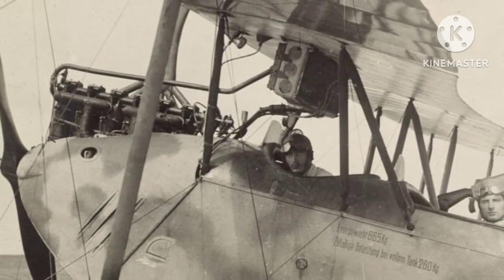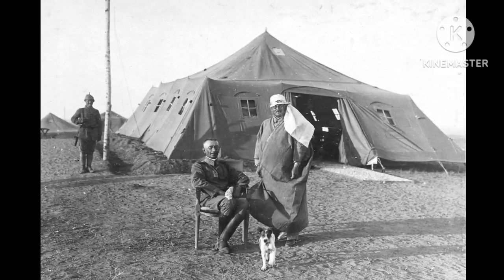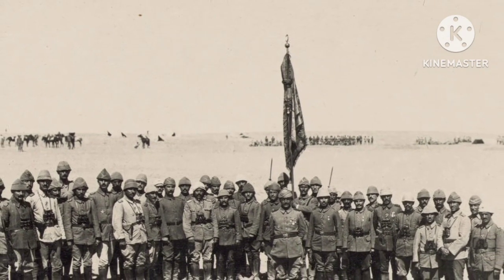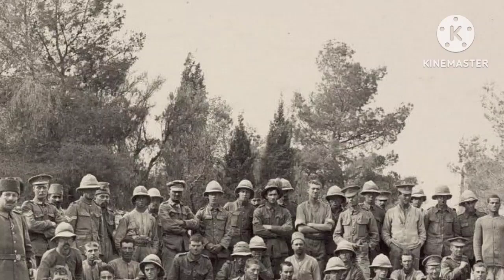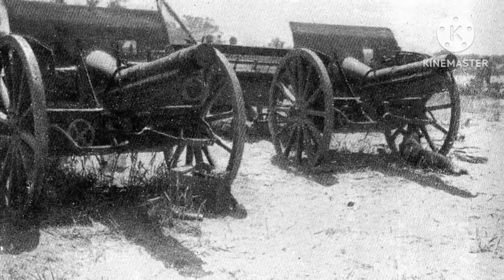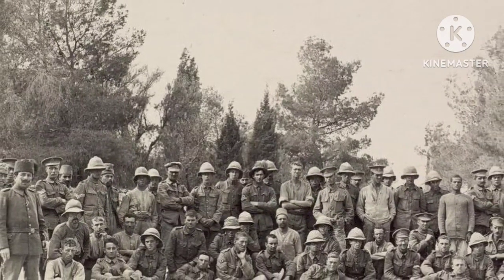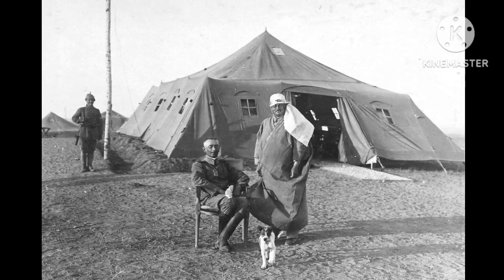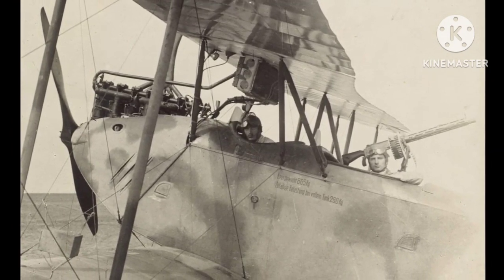Palestine in world war 1. History of World war 1